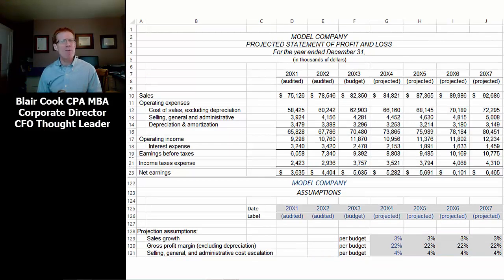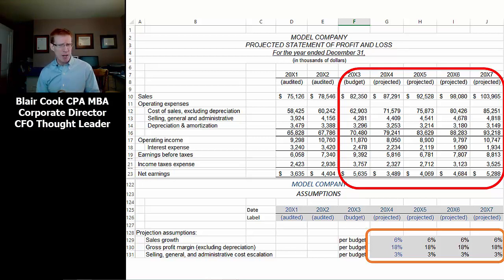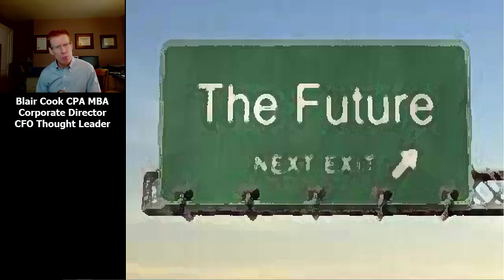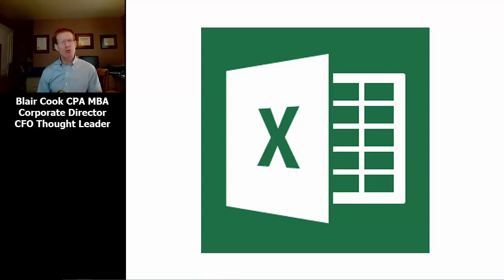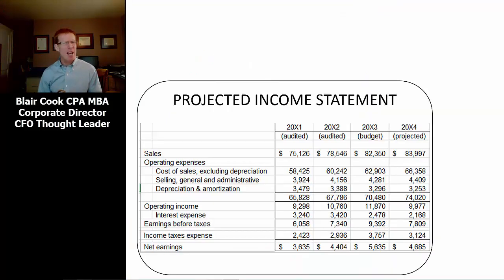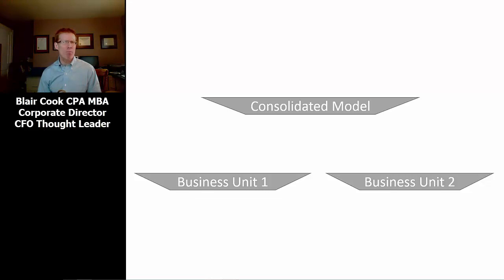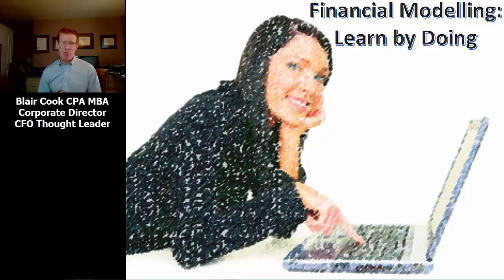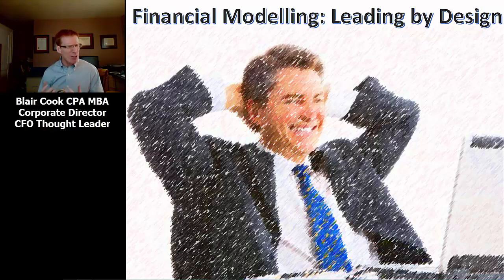1 Financial Modeling: Envision the Future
This is a course on how to develop a financial model using Excel.